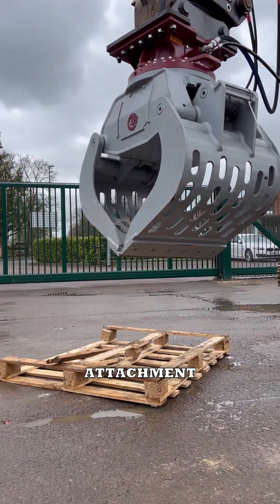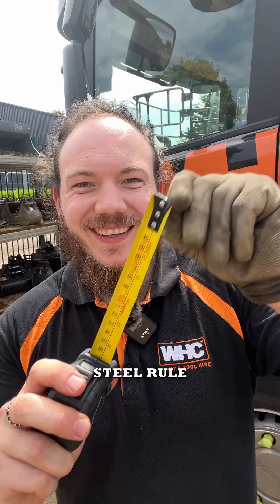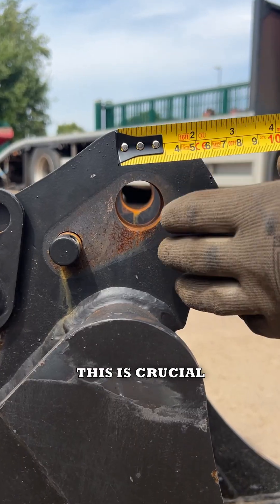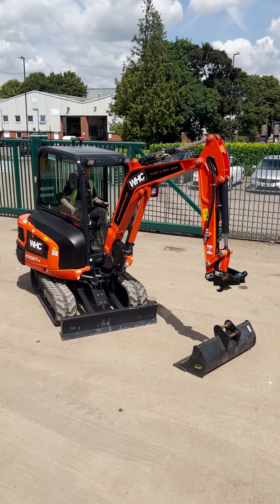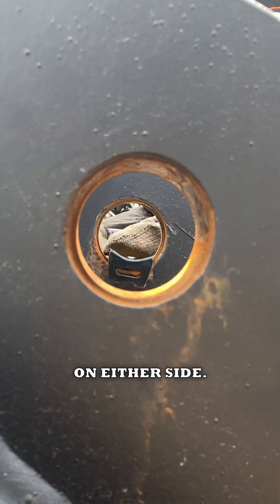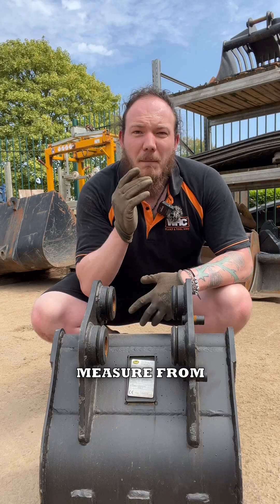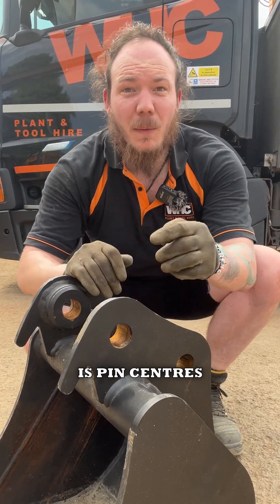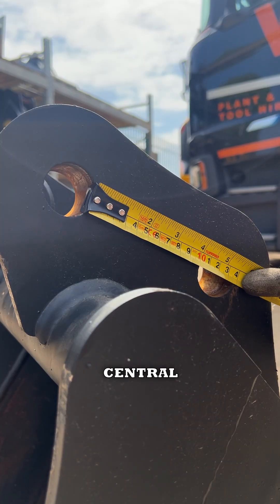3 Measuring Tips for Excavator Attachments 🦾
Ever wondered if a hired digger attachment 🦾 will fit your existing machine?
Well, here are THREE foolproof measuring tips to ensure a snug fit. Grab yourself a bucket that fits your excavator and a tape measure or steel rule📏. Take note of:

Pin Diameter 📌 This is the distance across the pin holes you will fit on either side of your bucket. These normally start around 25-30mm for mini diggers and up to 80mm for larger excavators.

Dipper Gap 👐 This measurement is taken across the pinhole from either side of the bucket or attachment. Look for the shortest reading to guarantee your coupler will fit.

And finally…

Pin centres 🎯 It is crucial to measure your pin centres. This is the central distance between both pins. Always measure from one nearside to the other holes far side to obtain the most accurate reading. We demonstrate this in the video! 📹

With these three references, you can be assured your hired excavator attachment will fit your existing machine. The best part is that if for some reason your machine is incompatible, your supplier will be able to equip you with one that is! 💯

Which excavator attachment have you considered would boost your productivity?